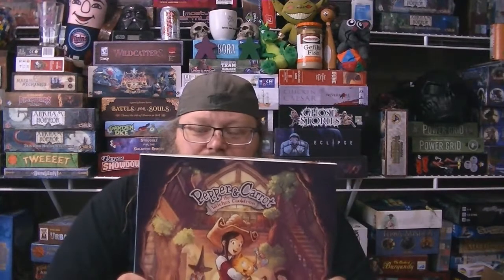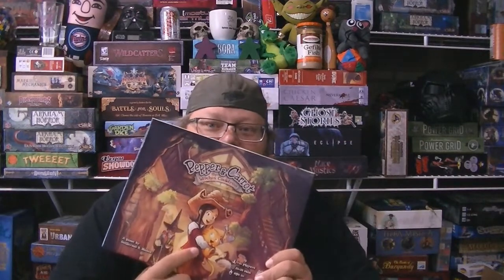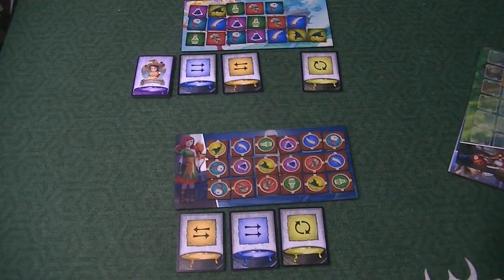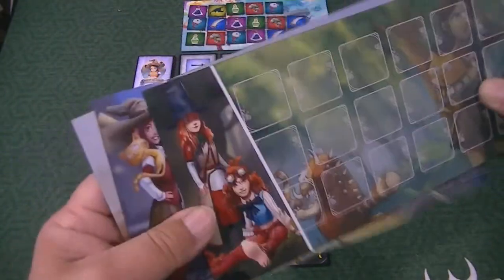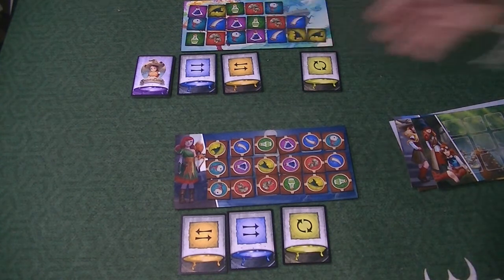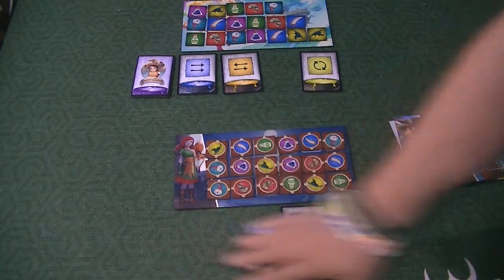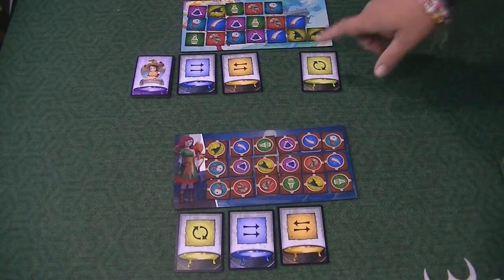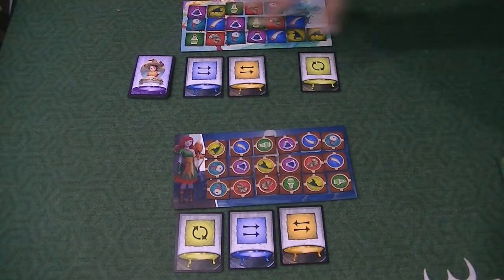Pepper and Carrot Review